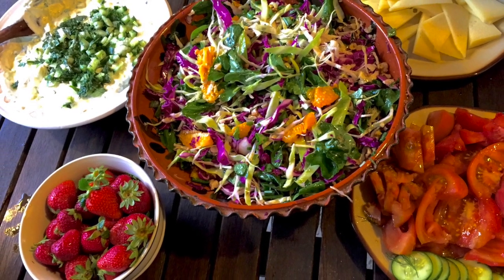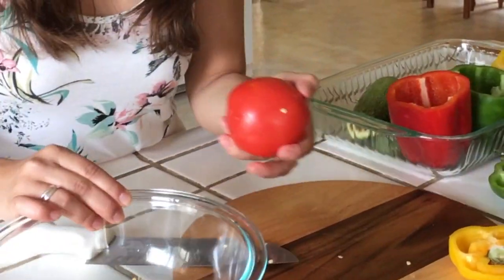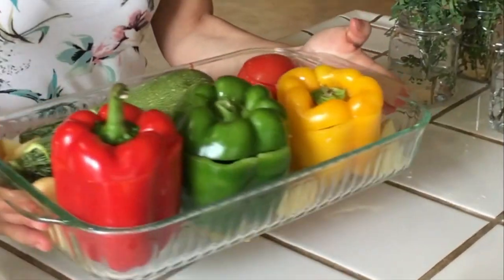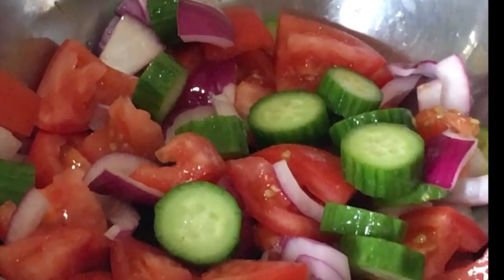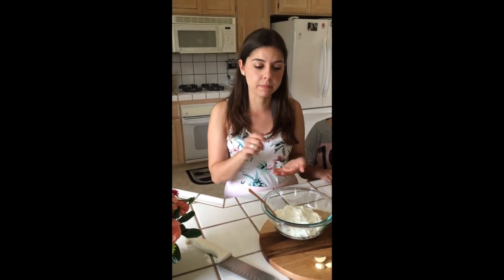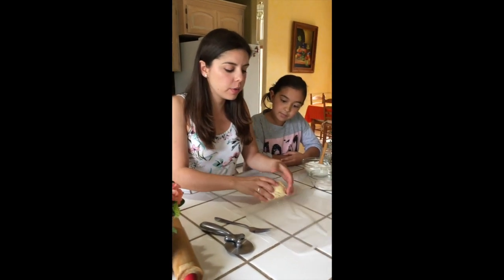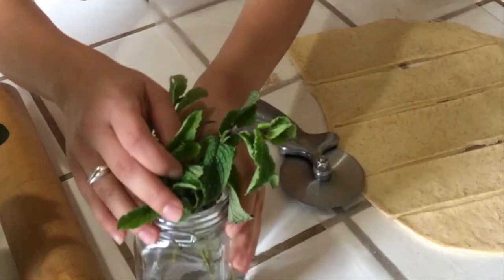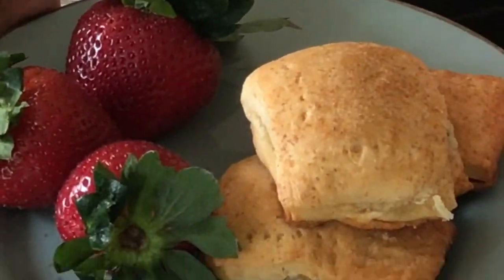USU- Crete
USU Crete Study Abroad program